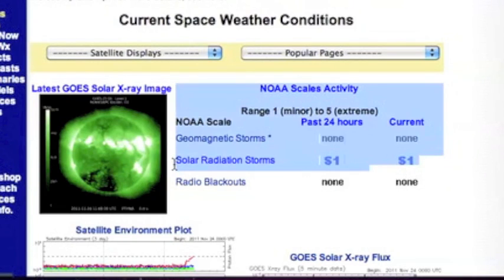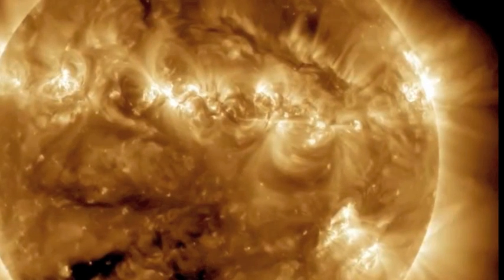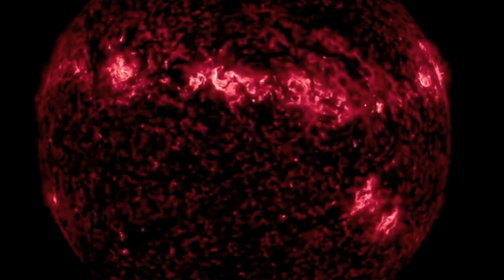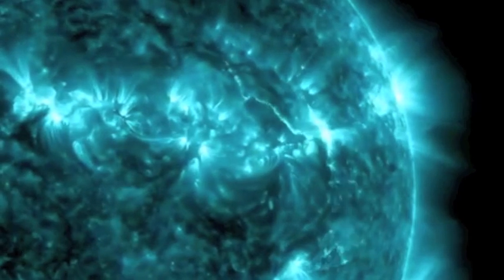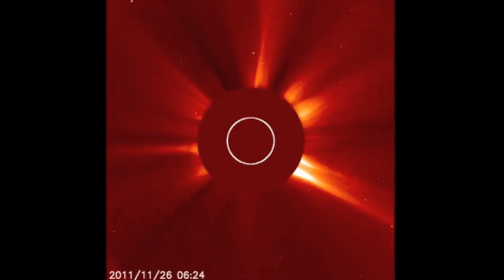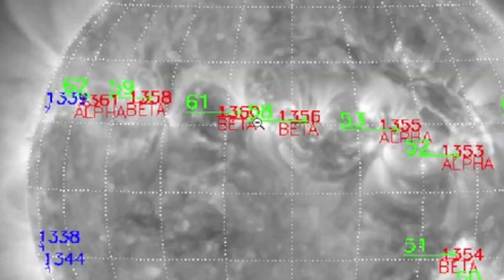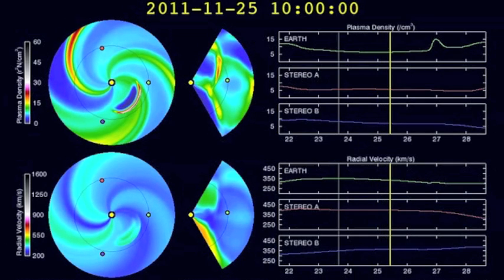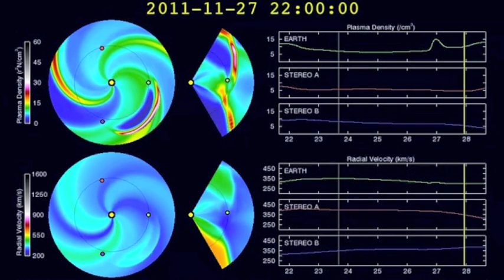Hyder Flare - CME Nov26: May clip earth, 2 Already on the way!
The 2nd magnetic filament collapsed producing a hyder flare and concurrent CME.
Thank you Skywatcher88, glad to tag-team this ish with you buddy.